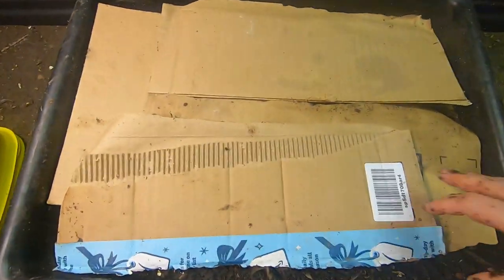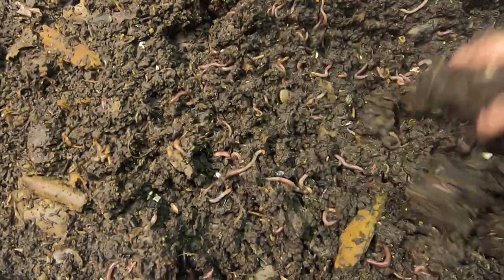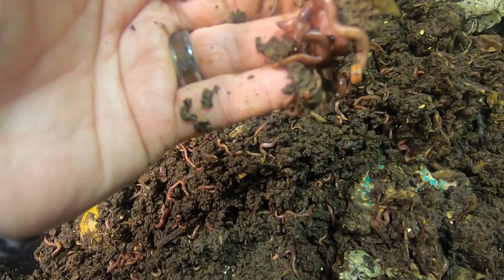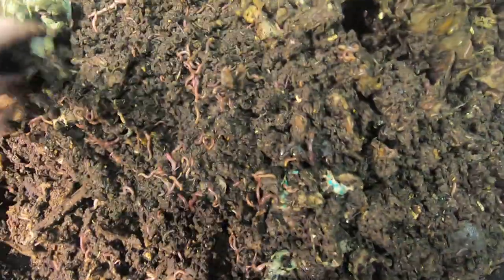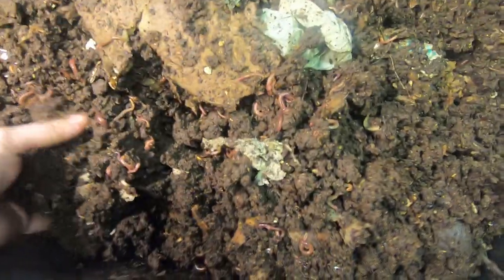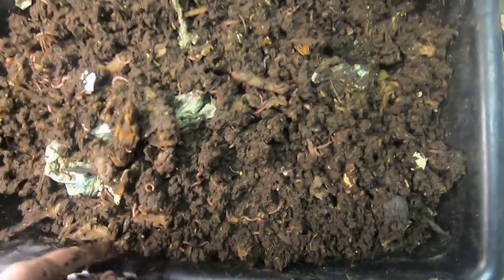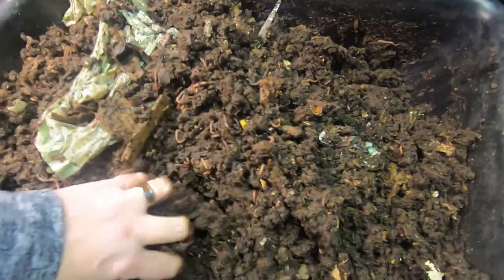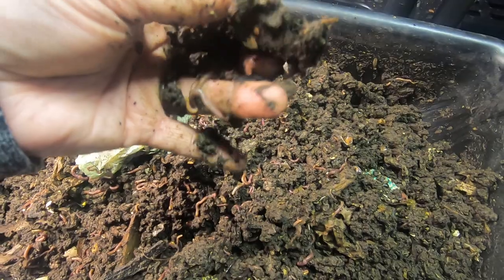COMPOST WORMS ATE MY TURKEY STUFFING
This is an update of the worm bin I fed the left over thanksgiving turkey stuffing to.